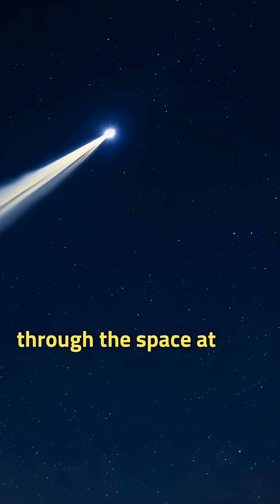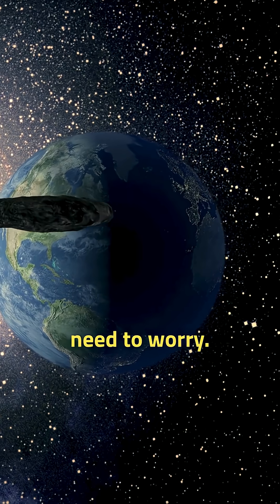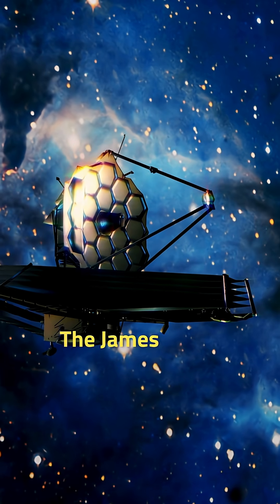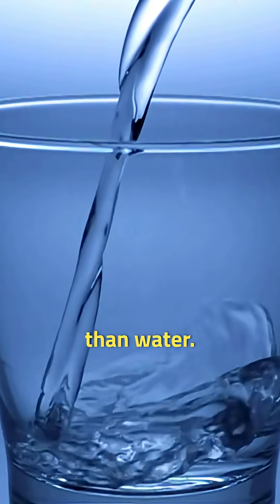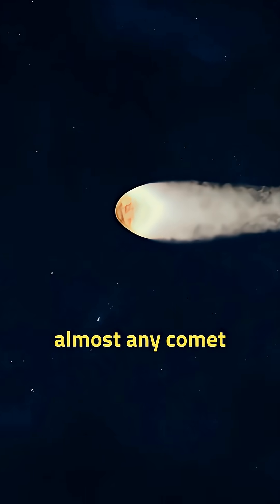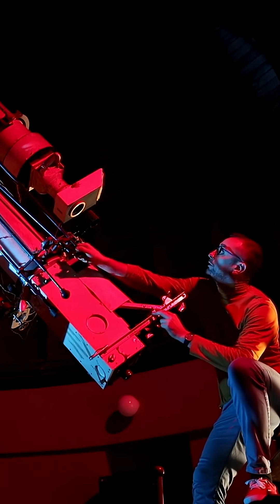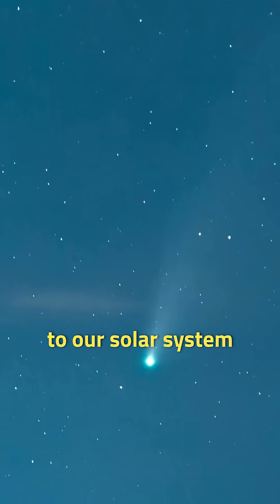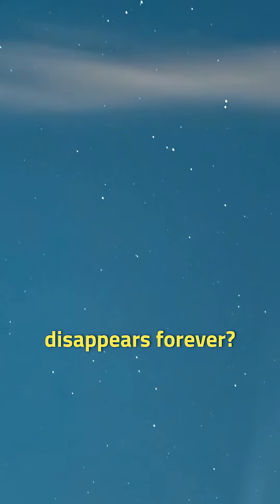A New Visitor Just Entered Our Solar System…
A mysterious new comet called 3I/ATLAS has just entered our Solar System — the third interstellar visitor ever discovered. Racing past at 130,000 mph, it’s unlike any comet we’ve seen before. The James Webb Space Telescope found it has 8x more carbon dioxide than water, hinting it may have formed in a completely different part of the galaxy. Some even wonder if it could be alien technology 👽.

One thing is certain: this is an ancient traveler from another star system, passing us right now.